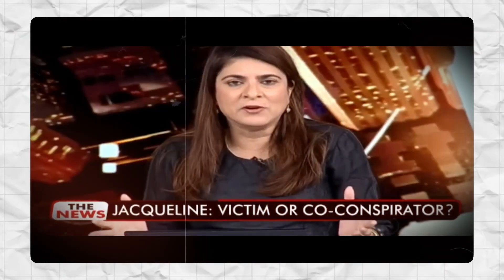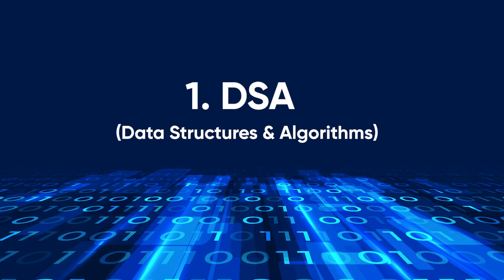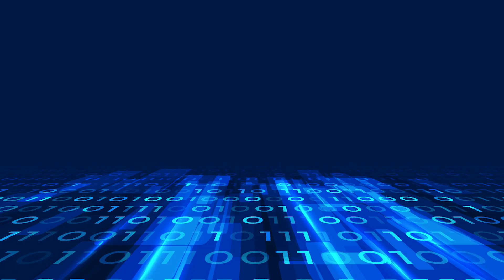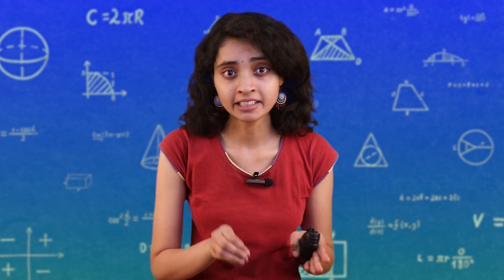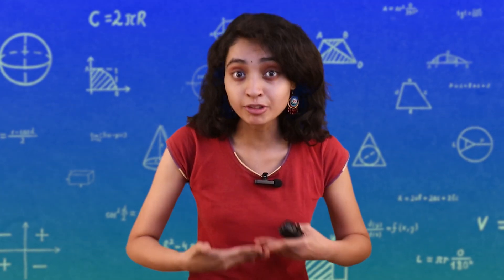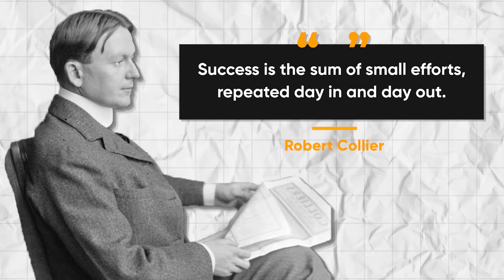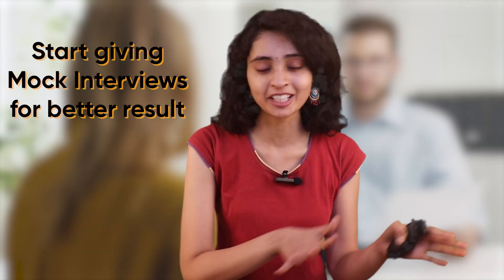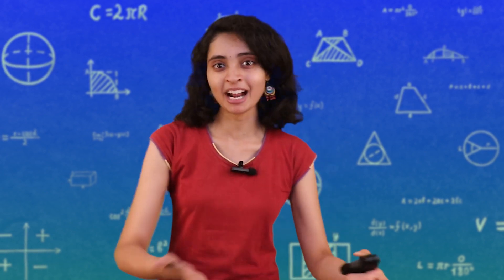This is how you can CRACK On-Campus placement! | 4 Step-Plan | AccioJob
Welcome to AccioJob's YouTube channel!

In our latest video, get insights to decode the maze of campus placements. Learn the do's and don'ts, ace your resume writing, and develop winning interview skills. Discover how to stand out from the crowd and make a lasting impression! 💼
Whether you're a fresher or a final-year student, this guide is your key to unlocking a successful future.

AccioJob is an ed-tech startup run by IIT Delhi Alumni and backed by Y Combinator. We train students in Data Structures and Algorithms, and Full Stack Web Development . By now we have impacted the lives of 5000+ students with the help of more than 300+ Hiring Partners.We also provide 100% Job Guarantee.

Our students are currently working in Top Tech companies including Amazon, PayTM, Walmart, Visa, Airtel, Salesforce, and many more.